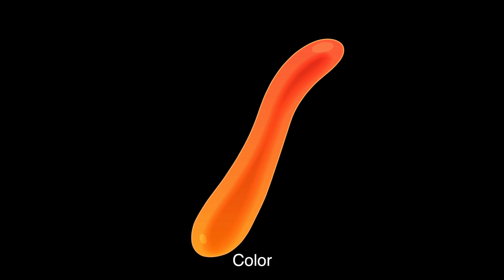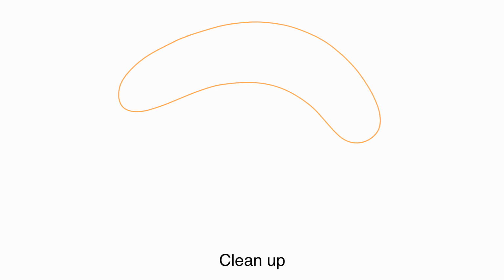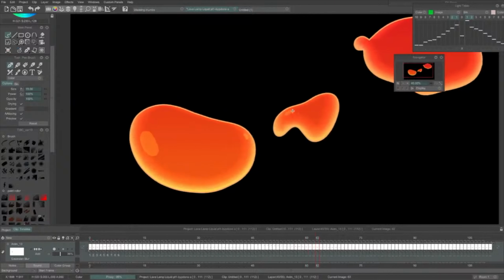2D Animation Process - Lava Lamp Liquid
Showing my 2d animation process from roughs, line art, color, and cel shading. Animation loops inspired by the liquid motion of lava lamps.